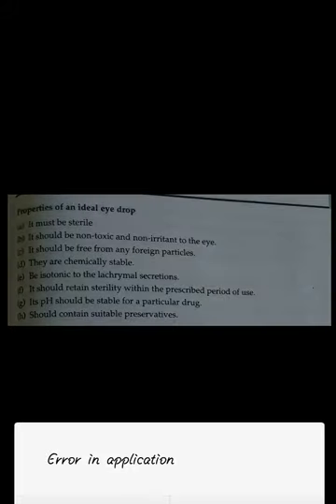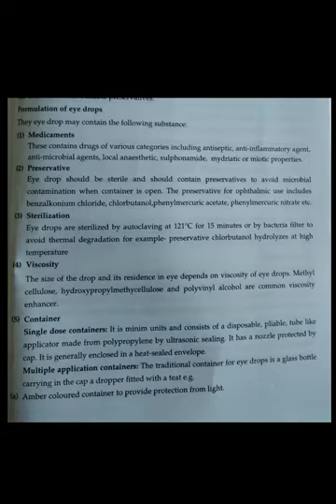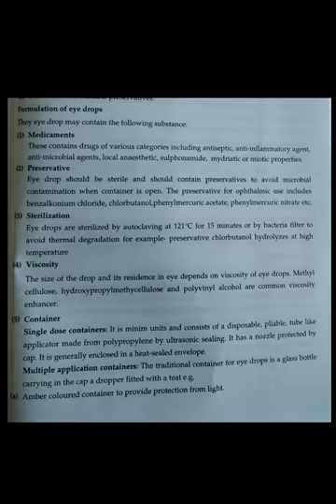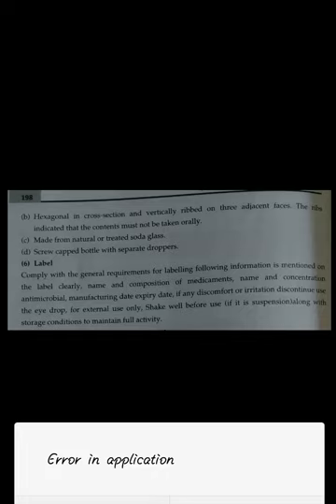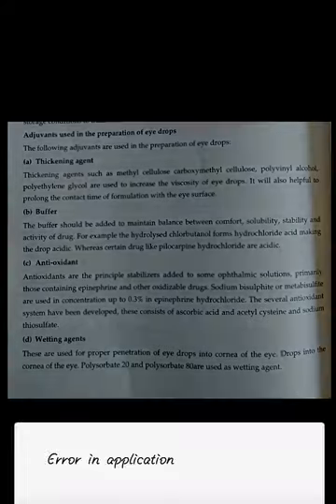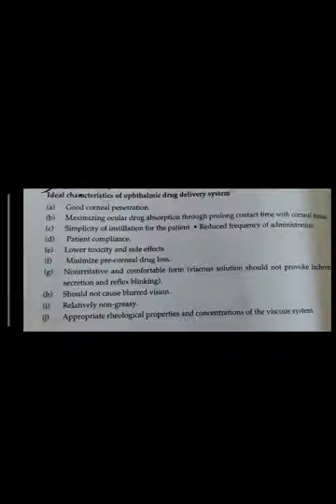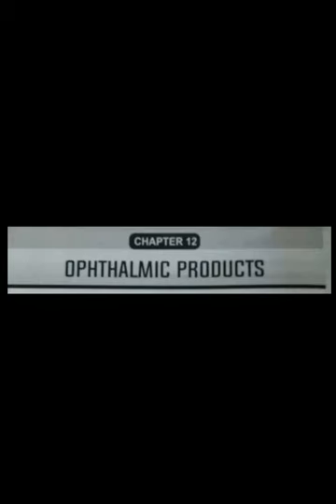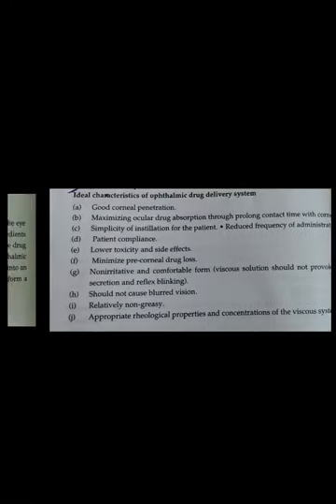Opthalmic preparations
Eye drops